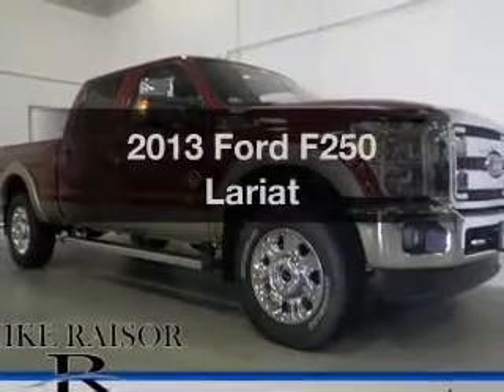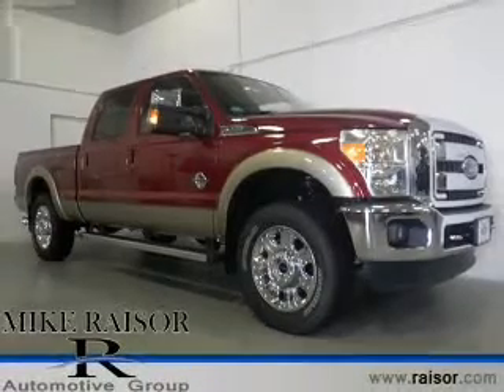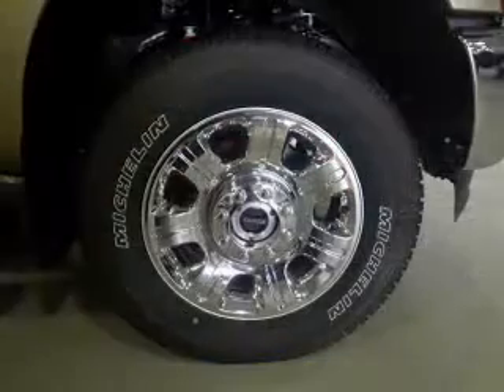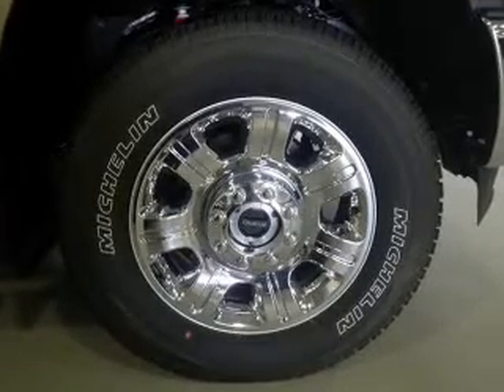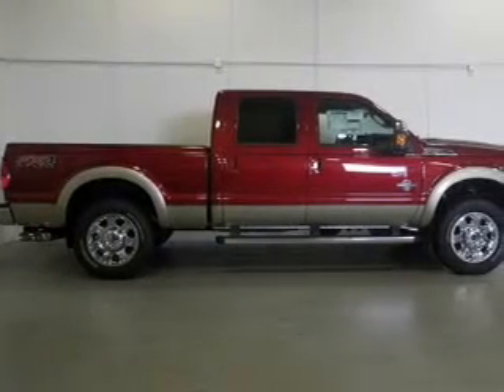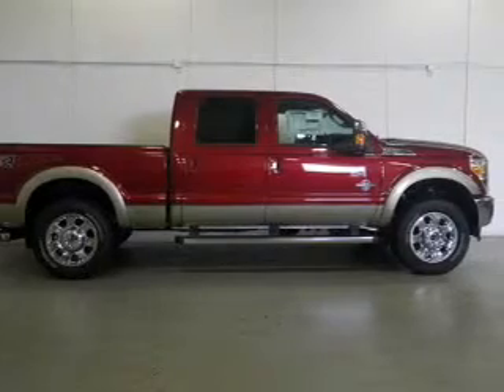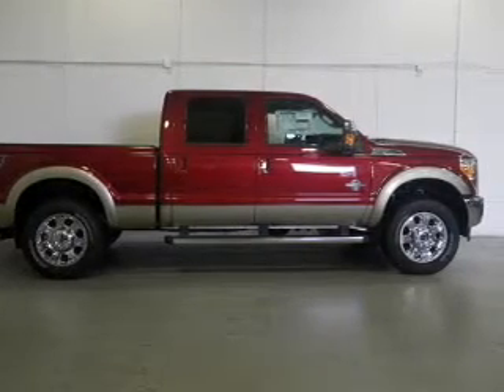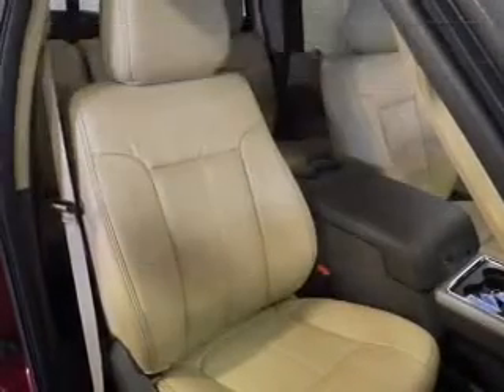2013 Ford F250 - Lafayette IN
Year: 2013
Make: Ford
Model: F250
Trim: Lariat
Engine: 6.7 liter 8 cylinder 32 valve DDI OHV Turbo Diesel
Transmission: 6-Speed Automatic
Color: Ruby Red Metallic Tinted Clearcoat
Mileage: 194
Address:
2051 Sagamore Pkwy. S.